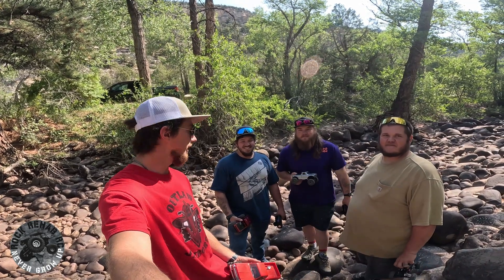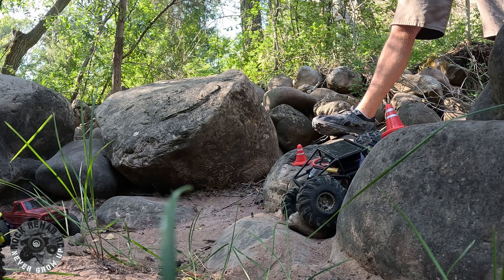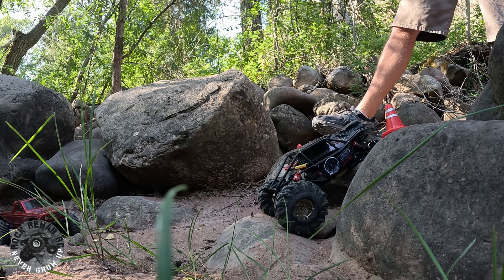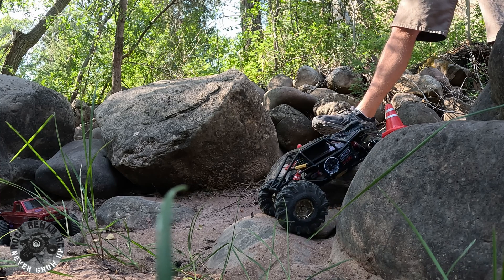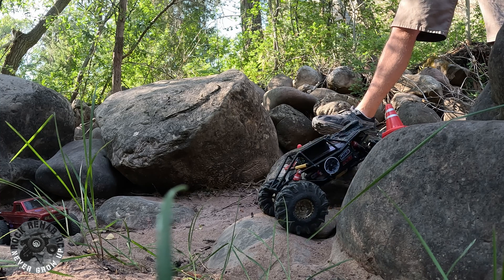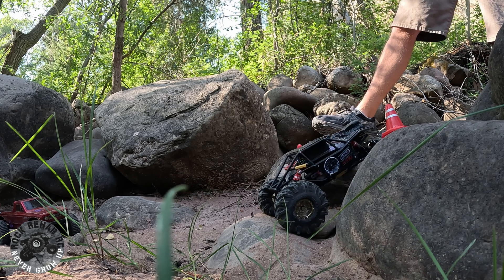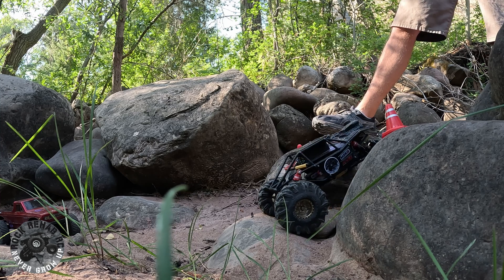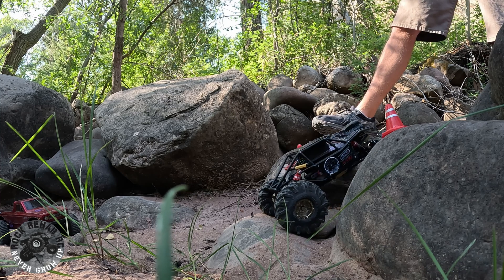crawling the river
in this video we have basin r/c out with us crawling around in the river bottom